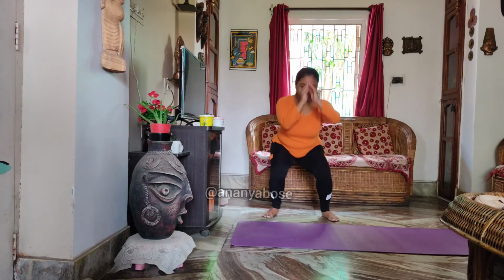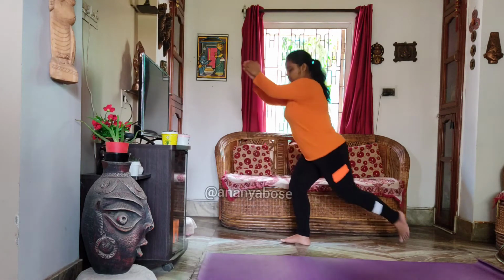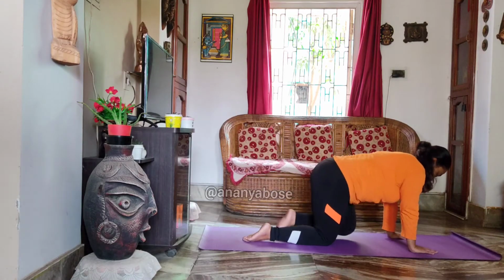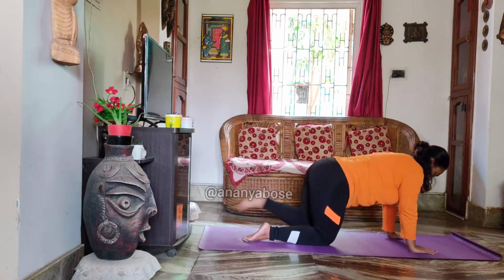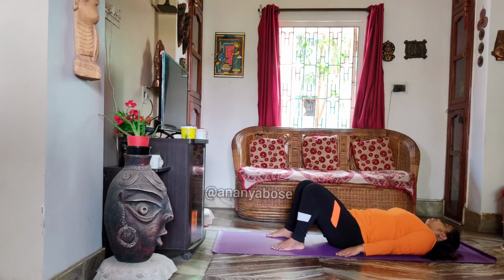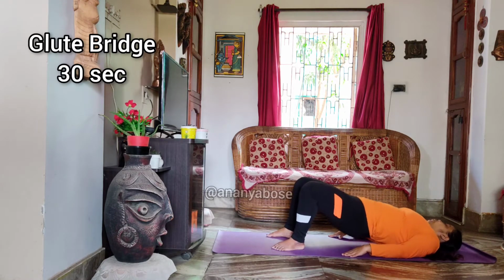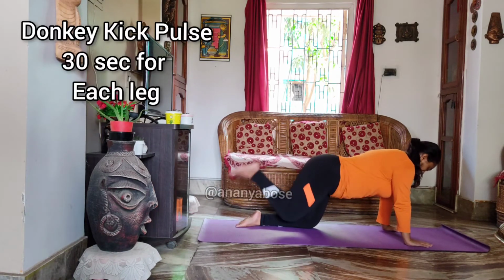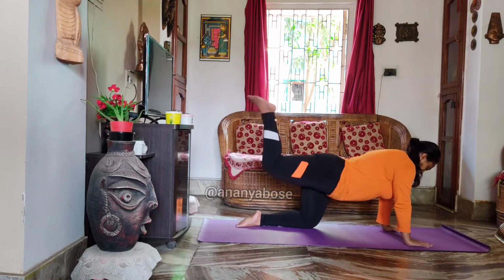5 Minutes Lower Body Workout At Home | Leg and Booty Workout | Ananya Bose | Lockdown Workout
5 Minutes Lower Body Workout At Home | Leg and Booty Workout | Ananya Bose | Lockdown Workout

Hey guys
I am Ananya, In this video I have shared some Bodyweight Lower Body Workouts that you can do at home. It will help you lose fat and tone your legs and booty.
Love
Ananya❤️

🍁FAQs :
My name? Ananya Bose ❤️
I'm from? Kolkata, India
Am I Bengali? Yes
Camera I use? POCO M2 PRO

Thank You! ❤️ See you in my Next Video :)

Ananya Bose
Strength training at home
Lower Body workou
,Lower Body workouts
Leg workout at Home
At Home Leg Workout
Lockdown Workout
lower body workout no equipment
leg exercises at home no equipment
leg exercises at home for women
lower body workouts for beginners
lower body workout at home female
lower body workout at home no equipment beginners
strength training for women
strength training workout
beginner lower body workout at home